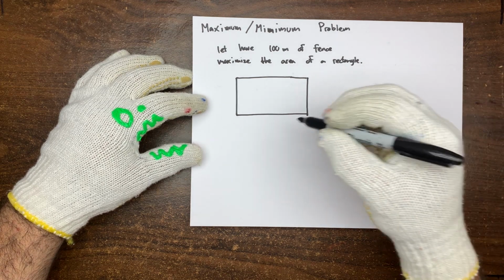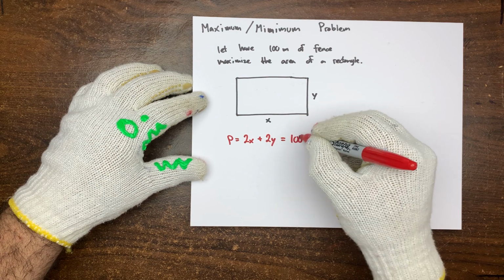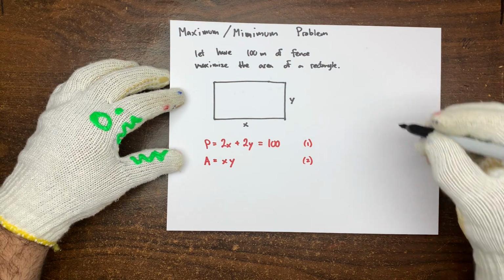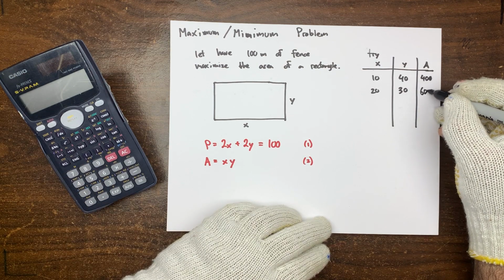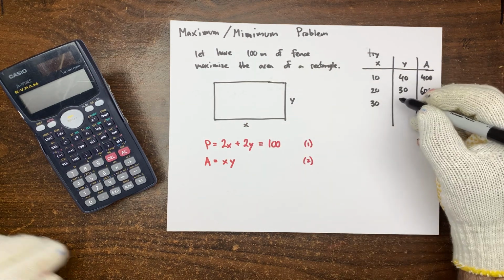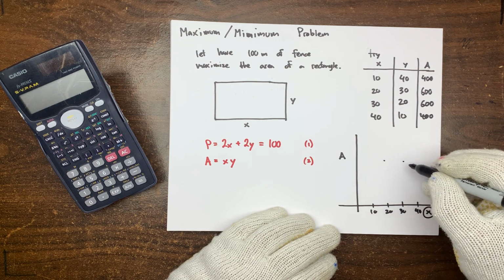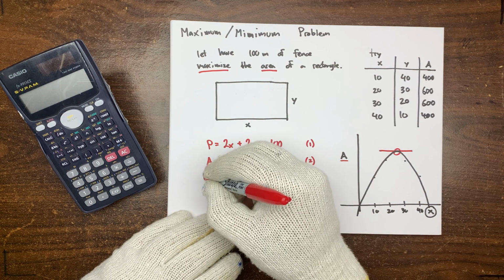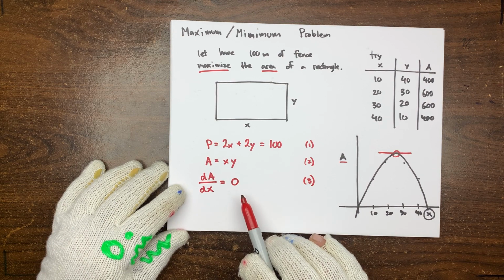maxmin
Maximum/minimum lecture